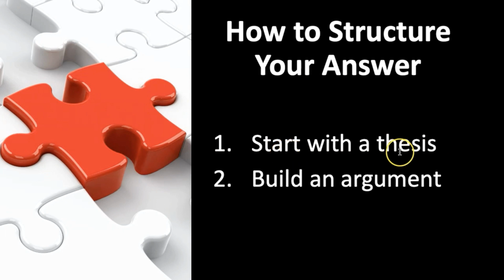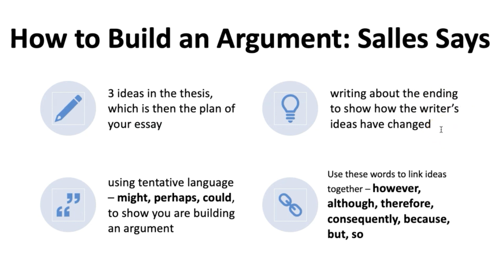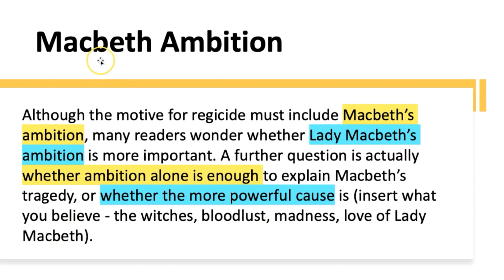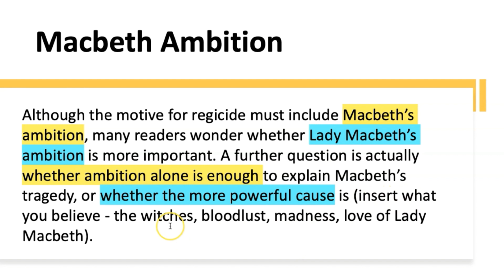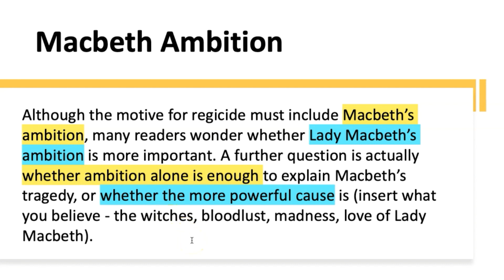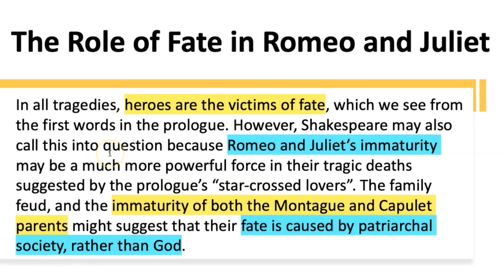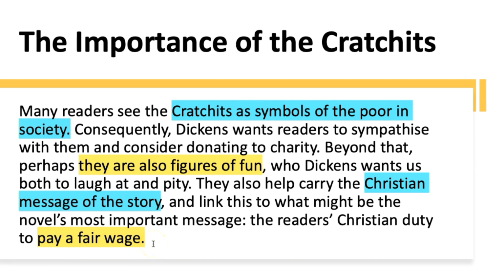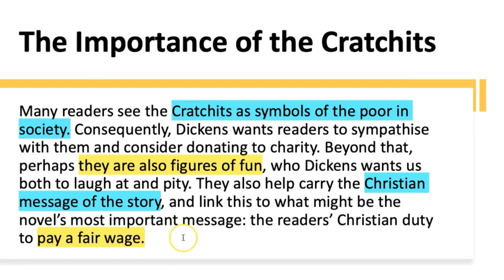What Examiners Want in Literature Paper 1 (Mr Salles) AQA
Mr Salles Guide to GCSE English Literature
0:00 Intro Thesis - Structure - Answering the question
1:30 Thesis which builds an argument
2:30 Vocabulary to get higher marks
2:50 Why you must write about the end
3:30 Vocabulary to explain the writer's viewpoint
4:40 How to plan your answer - essay
6:00 Include the extract
6:55 Grade 9 thesis on Macbeth
8:53 Grade 9 thesis on Romeo and Juliet
10:13 Grade 9 thesis on A Christmas Carol
11:24 Grade 9 thesis on Jekyll and Hyde